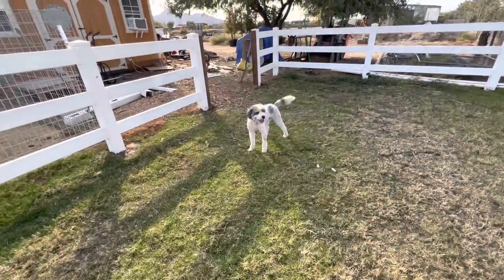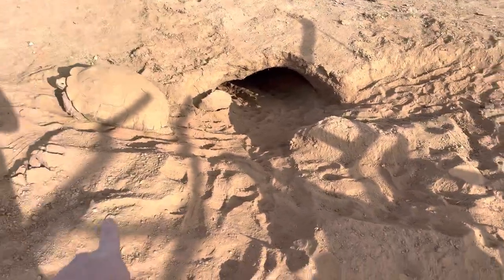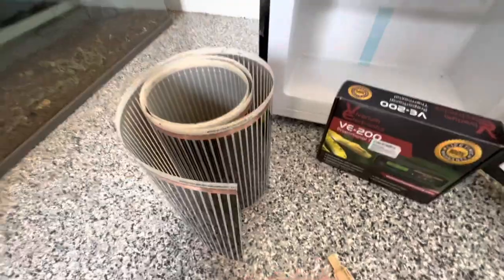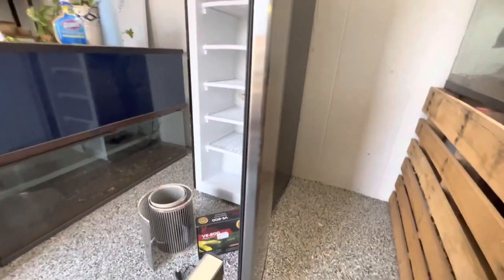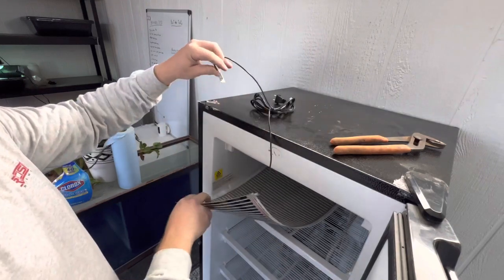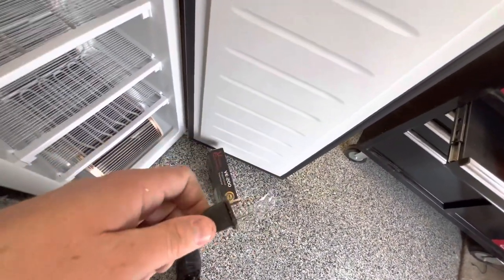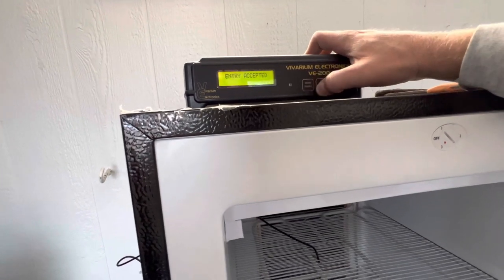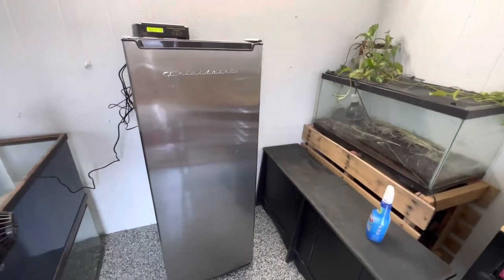DIY Incubator! $2000 vs. $200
Today we built a great DIY incubator super easy. We are using heat tape with the ve-200 thermostat. Super easy and way cheaper to build! This was an old freezer than was going to get thrown away and I repurposed it!